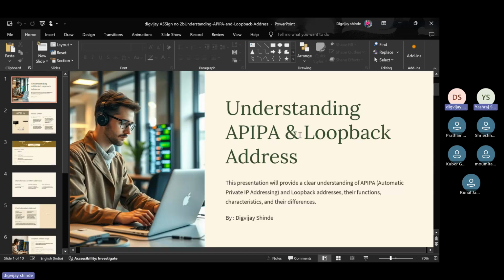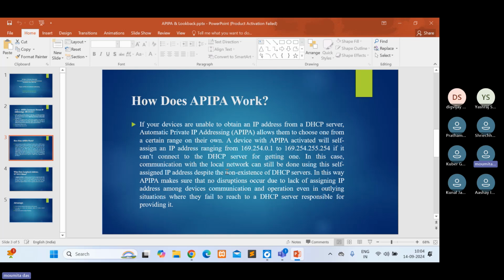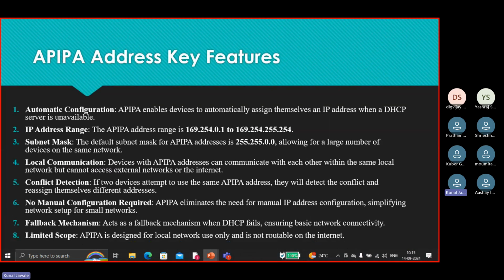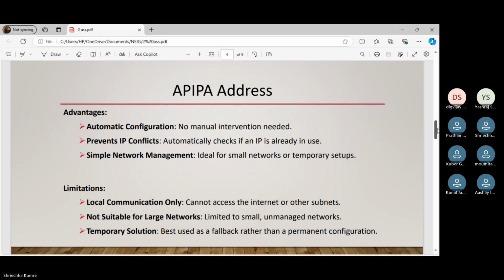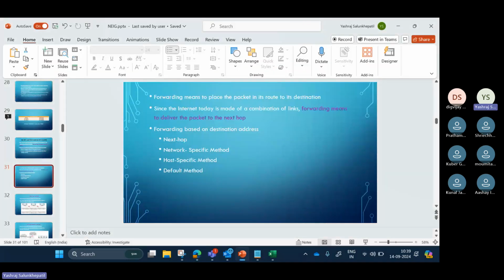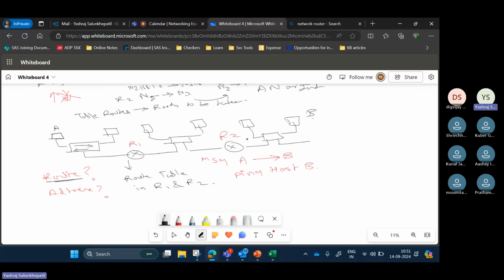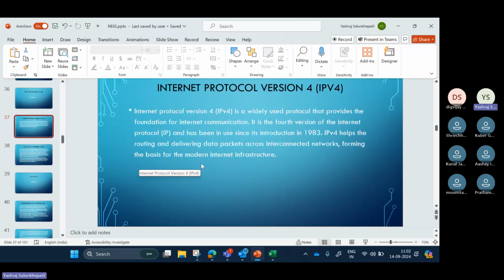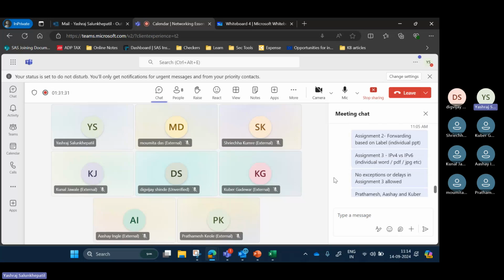Networking and Internet Foundations lec 11